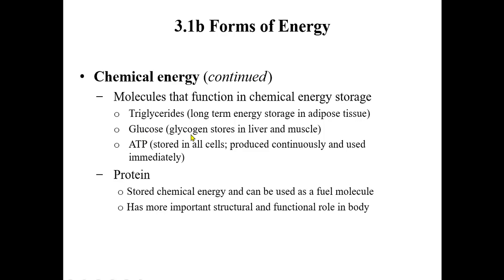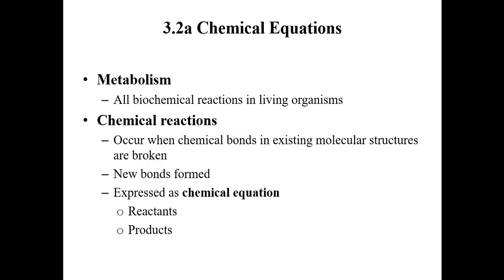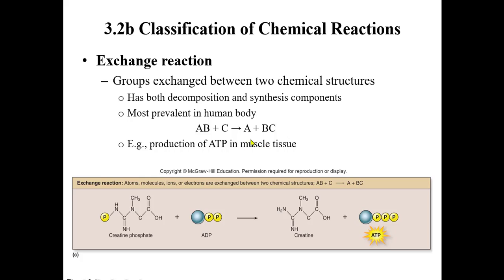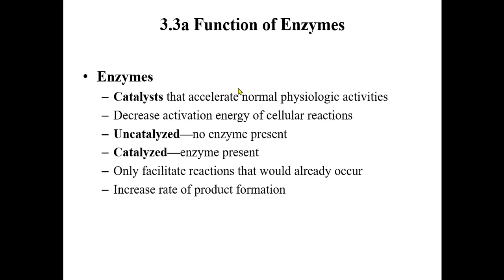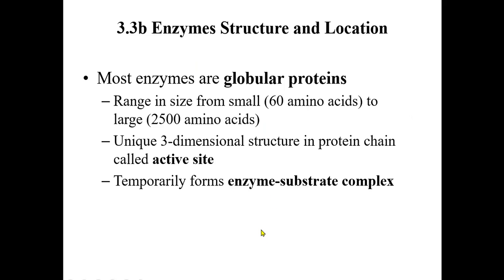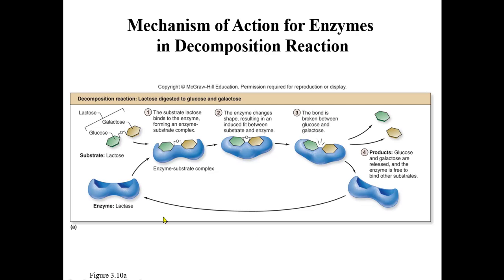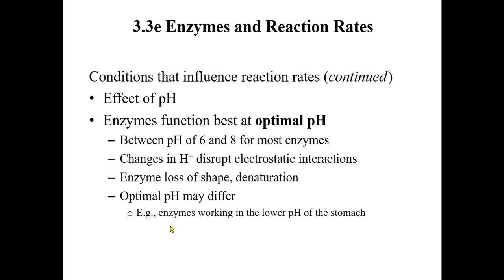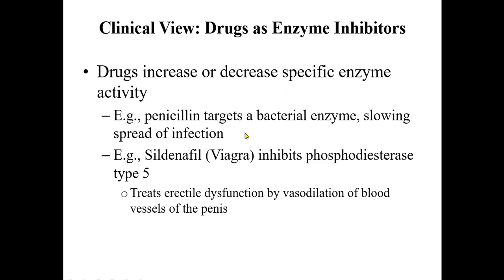Ch. 3 Extra (Main)